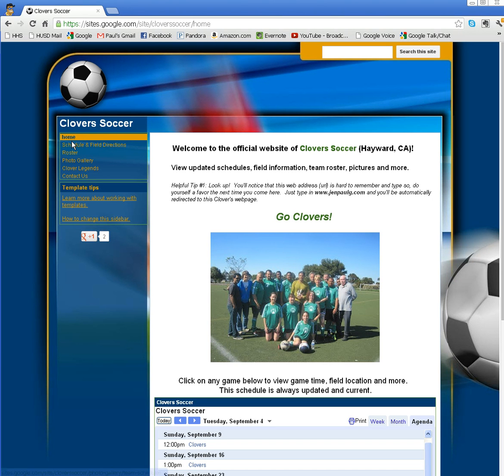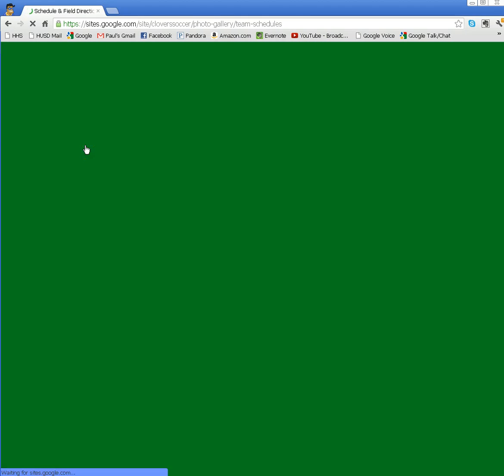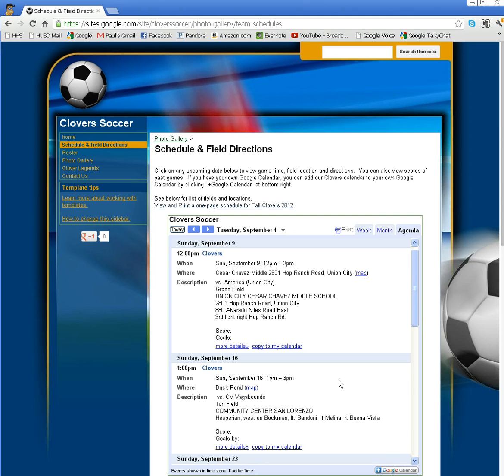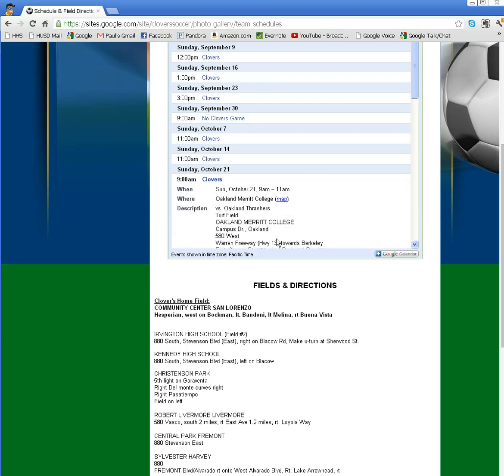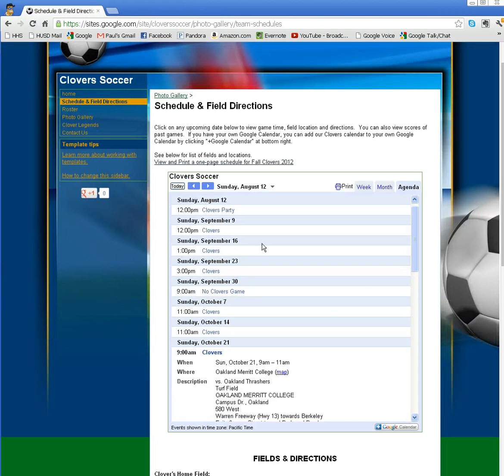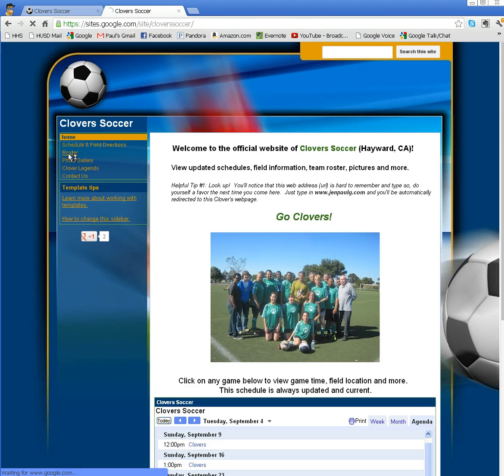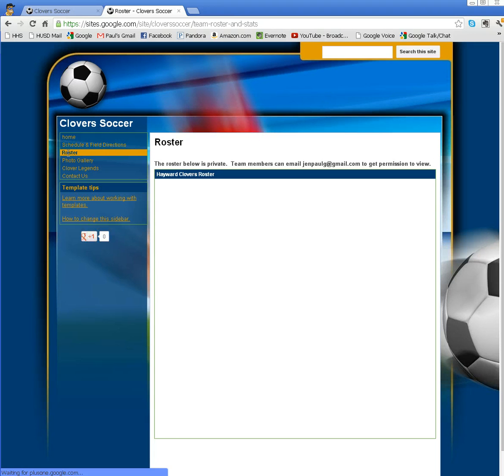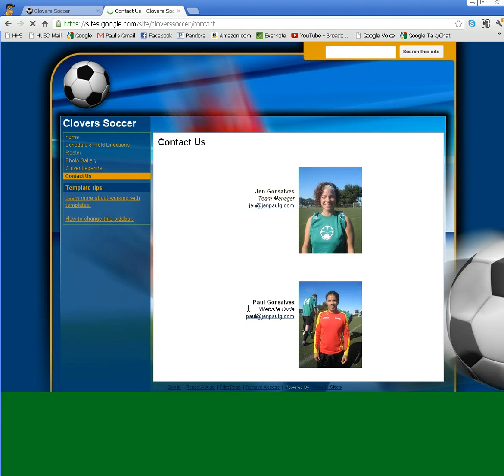Screencast by paulmgonsalves from Screenr.com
Hello Clovers!  Here's a short 5-minute video I made to show you how to use our new Clover website. -Paul G.